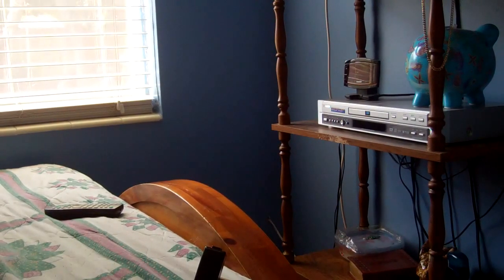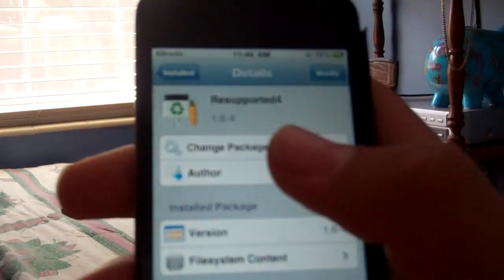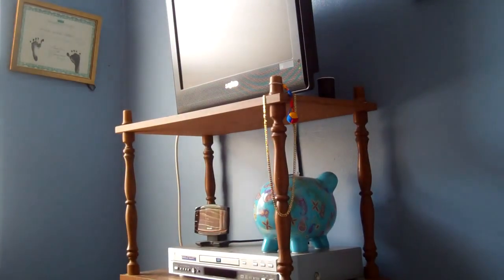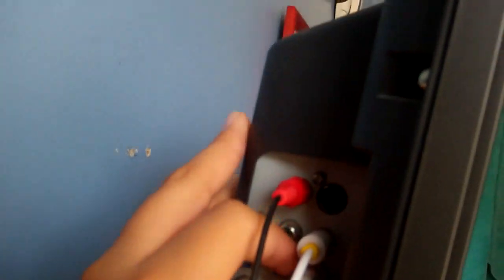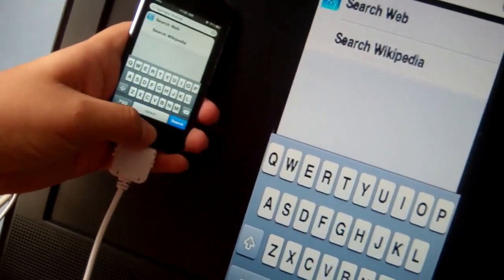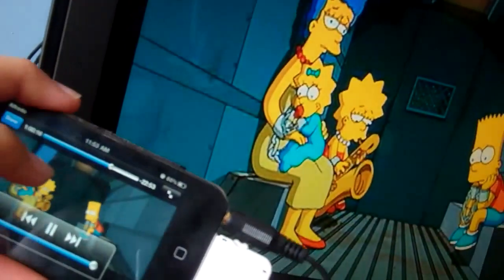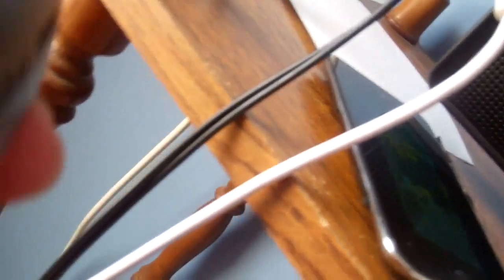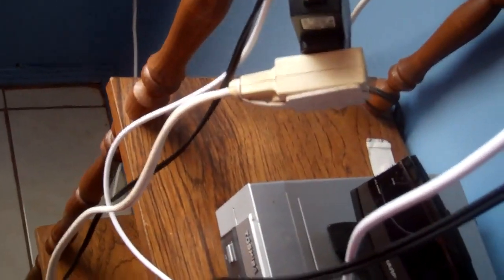How To Connect iPod Touch/iPhone To TV (Jailbroken)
how connect you ipod or iphone to your tv without having to buy 50 dollar cables
apps you need:
resuported 4 -$4
displayout -free(if you get cracked version) if not $3